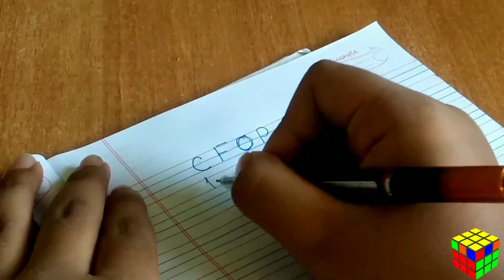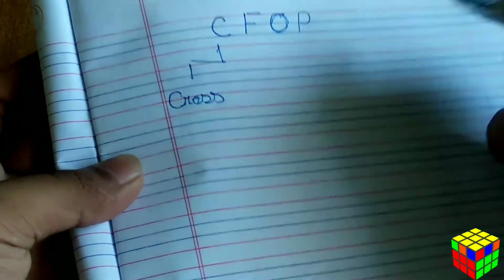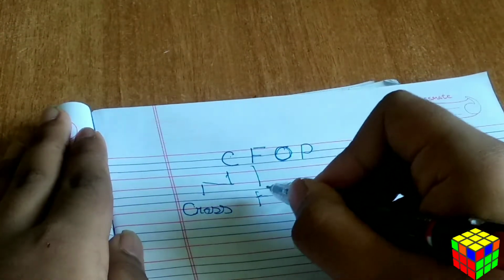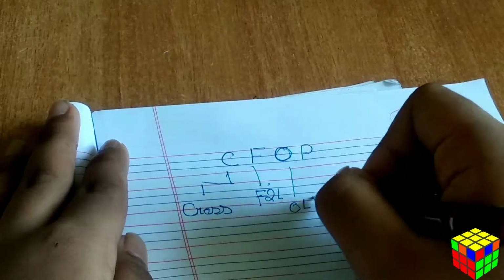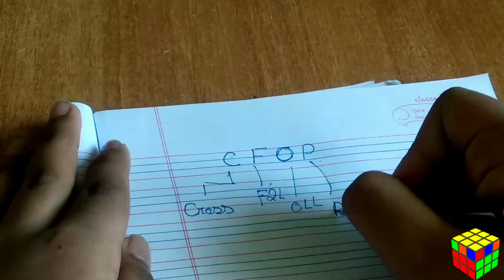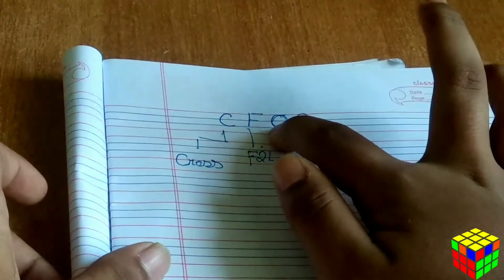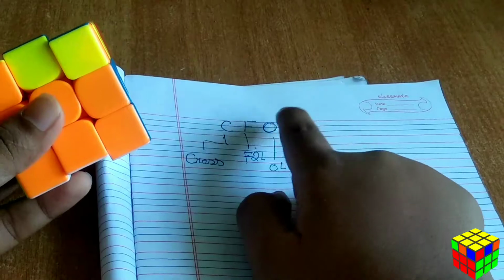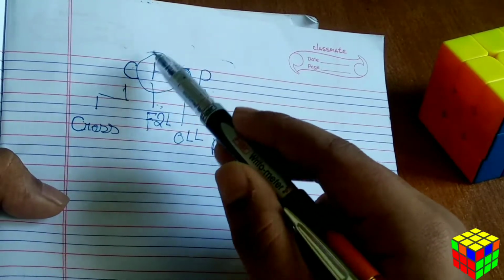How to solve a rubik's cube using CFOP method | Beginner F2L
Hello everyone my name is VSC in this video I am going to show you how to solve a rubik's cube second layer using F2l. So F2l is a part of most method called CFOP also called Fridrich which was invented by Jessica Fridrich.

History of CFOP method
This method was first developed in the early 1980s combining innovations by a number of speed cubers. Czech speedcuber and the namesake of the method Jessica Fridrich is generally credited for popularizing it by publishing it online in 1997.
          F2L cases algorithm

1) Corner faces to right. Top pieces dosen't match: R U R'

2) Corner faces to right. Top pieces  match: Keep the empty slot at back and apply R' U2 R
1) Corner faces to us. Top two doesn't match: L' U' L

2) Corner faces to us. Top two match: L U2 L'
1) Corner faces to top: R U2 R'
2) Corner faces to top: R' U2 R